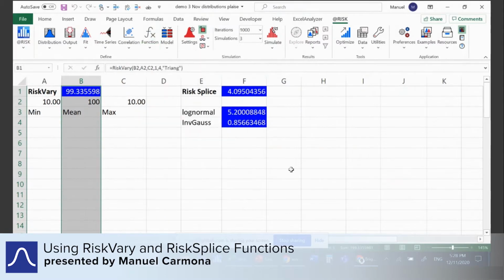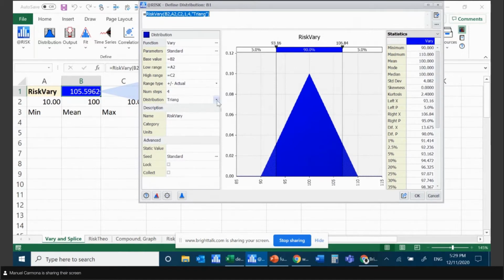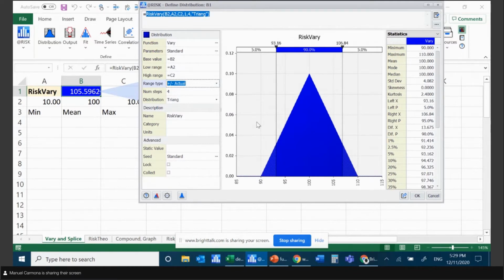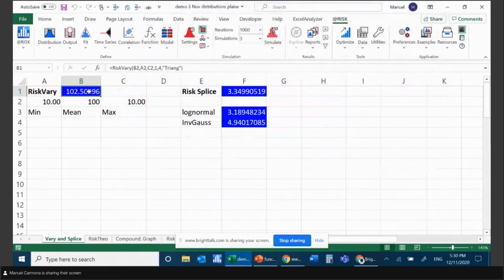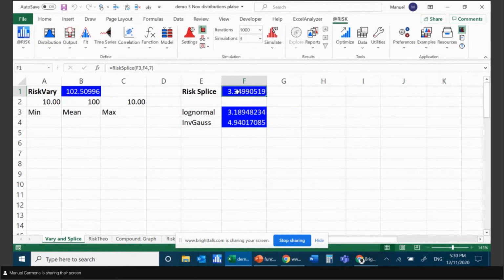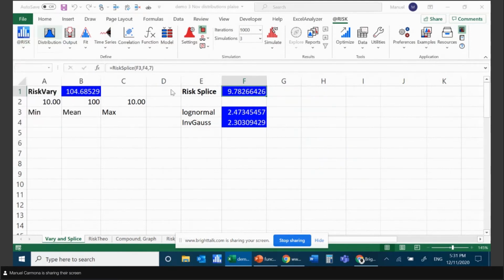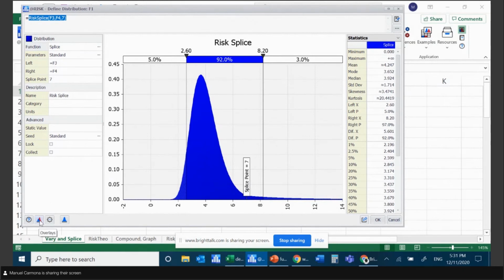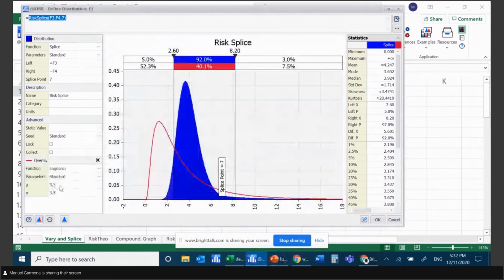Using RiskVary and RiskSplice Functions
In this webinar highlight, Manuel Carmona shows how to use the RiskVary and RiskSplice functions in atRISK. These are just a couple of the many little-known functions Manuel covers in his webinar.

To see the rest, including RiskTheo, Compound Graphs, and more, watch his full webinar